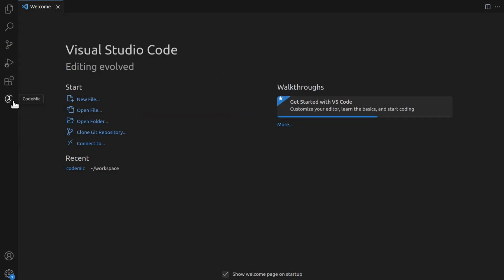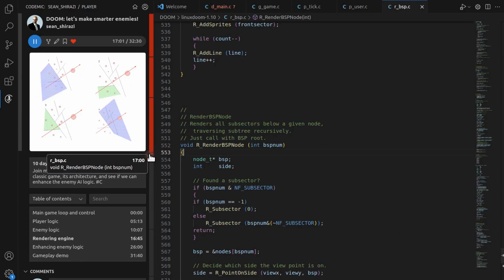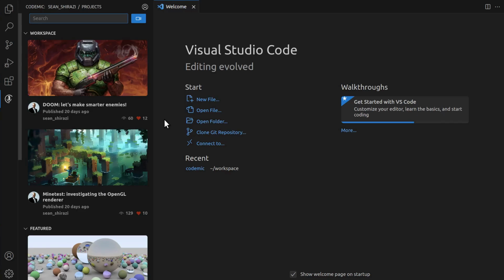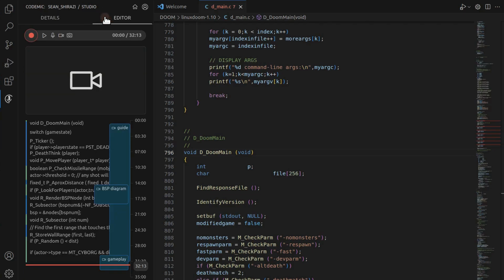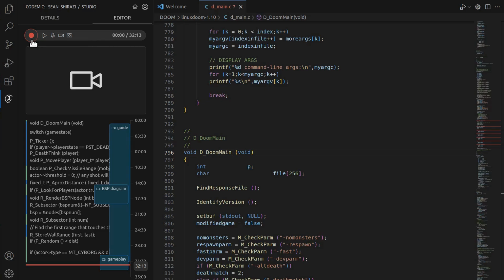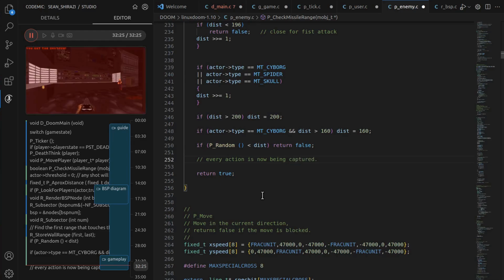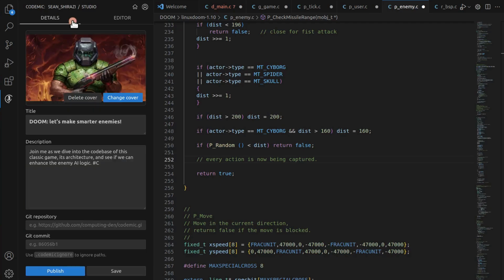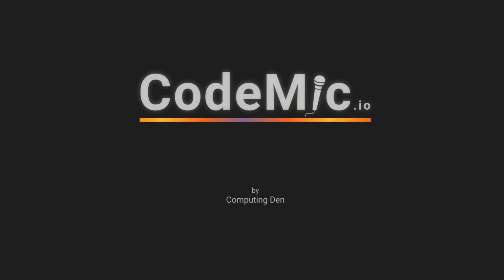CodeMic: A New Way to Talk About Code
CodeMic is a groundbreaking tool that's transforming how we present, explore, and learn code. CodeMic brings both the guide and the code right into your IDE.

Unlike screencasts, CodeMic records your interactions with the IDE: every click, scroll, selection, and modification.

During playback, CodeMic keeps the entire workspace in sync with the video, audio, image, and text guides.